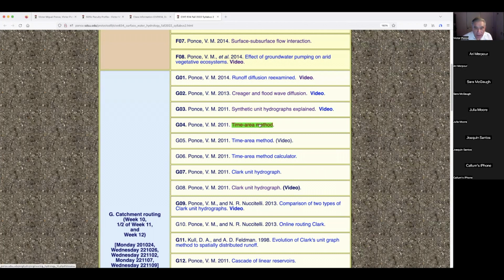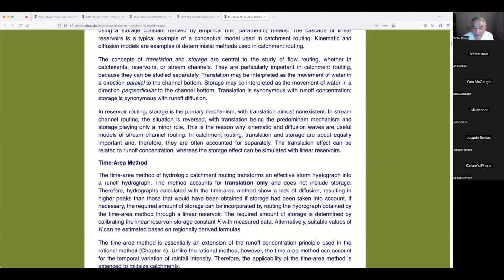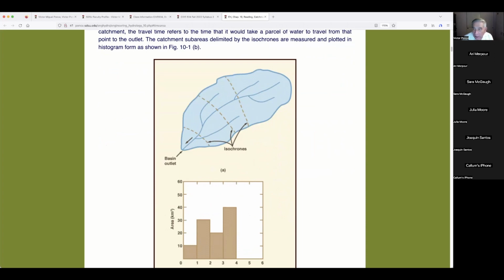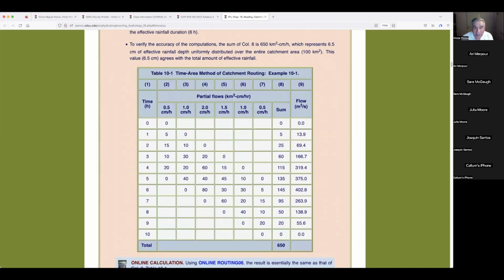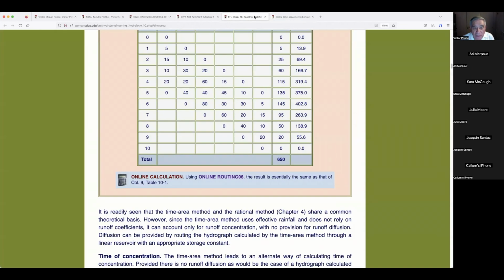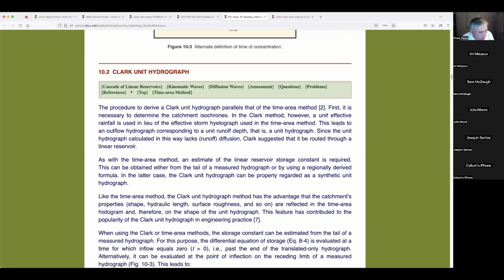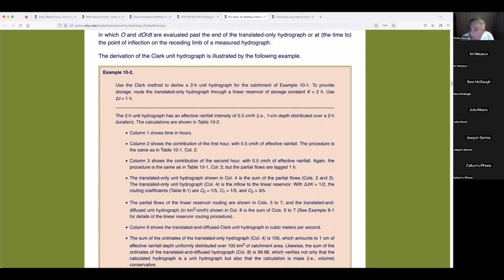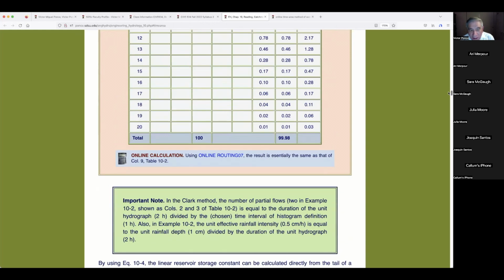102 634 Surface-water Hydrology Fall 2022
This video shows the virtual class held October 26, 2022, by Prof. Victor M. Ponce, of the Department of Civil, Environmental, and Construction Engineering, of the College of Engineering, San Diego State University, San Diego, California.  The topics covered are the following: (1) Time-area method; (2) Clark unit hydrograph.